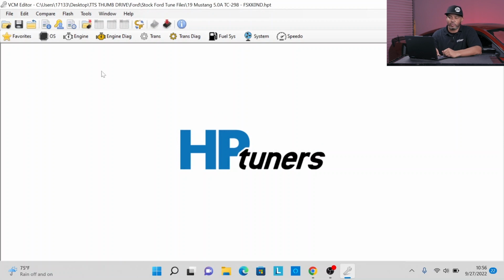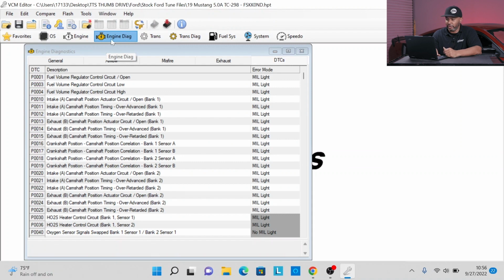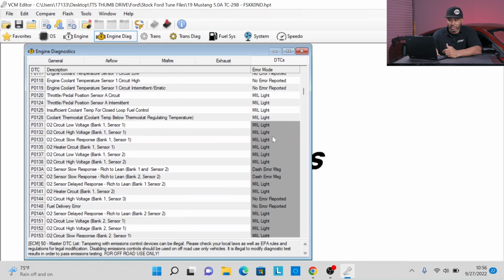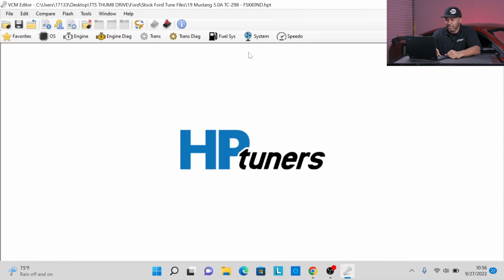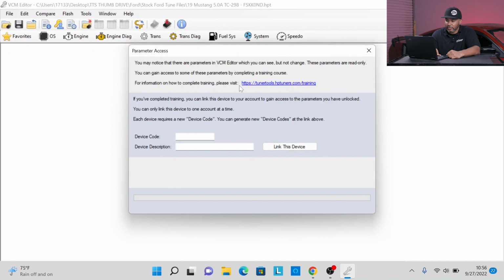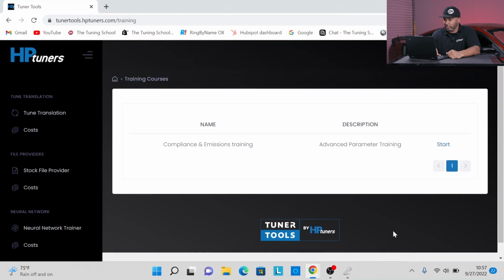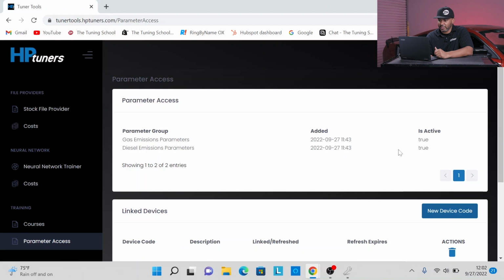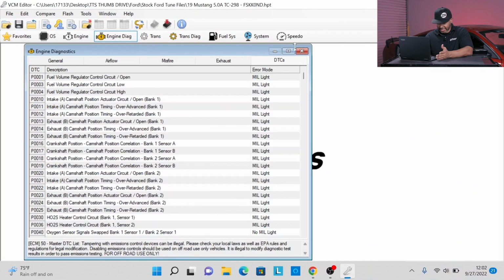HP Tuners Compliance and Emissions Training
HP Tuners has updated their software to 5.0. With this update comes a bit of  parameter access training that is quick and simple.